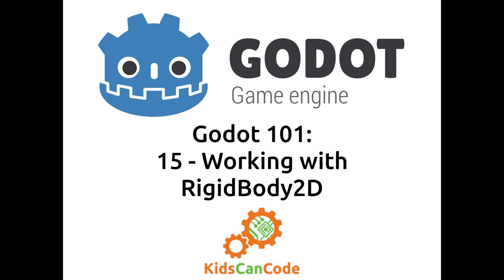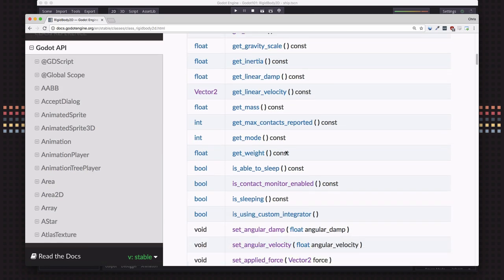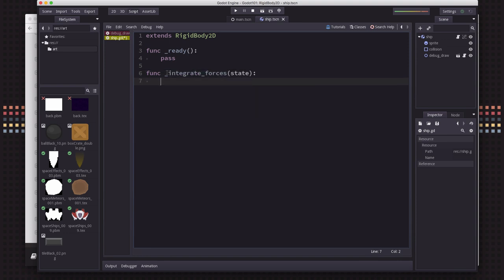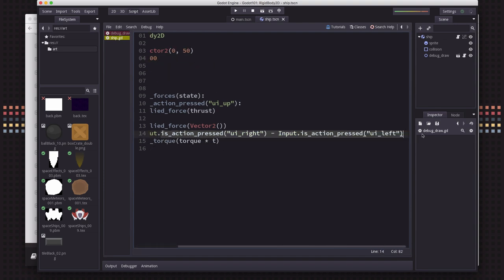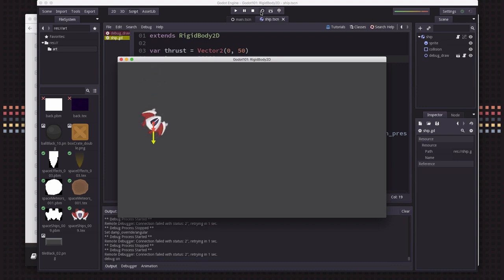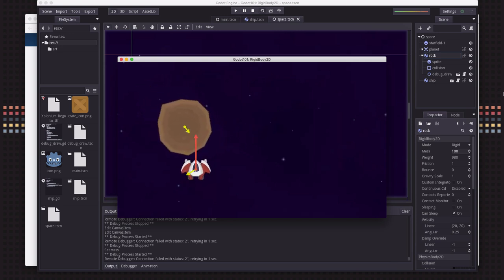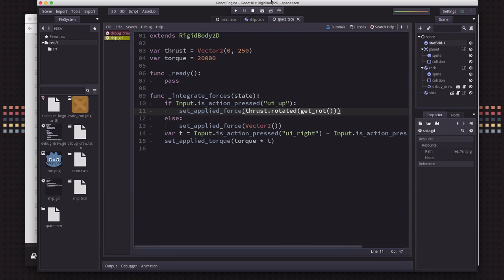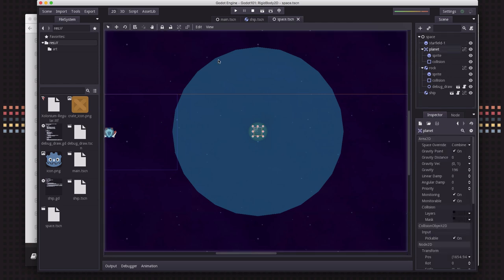Godot 101 - Part 15: Working with RigidBody2D